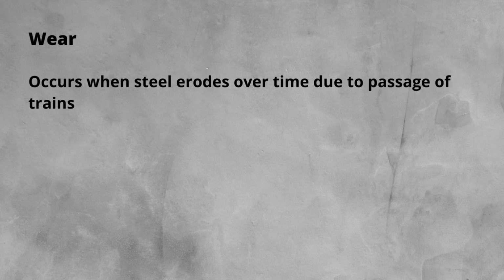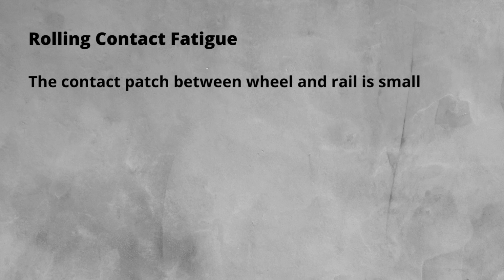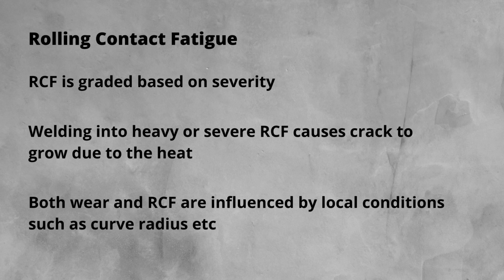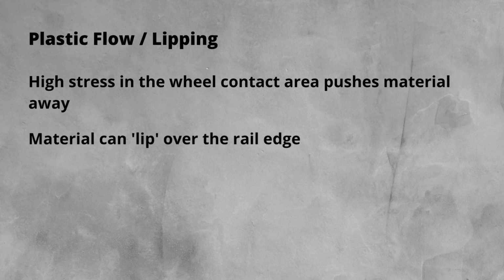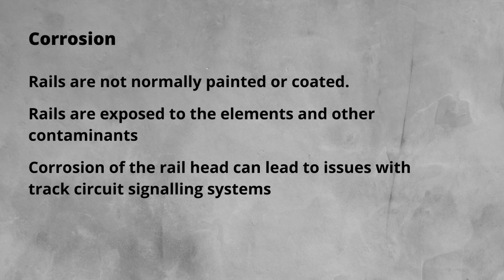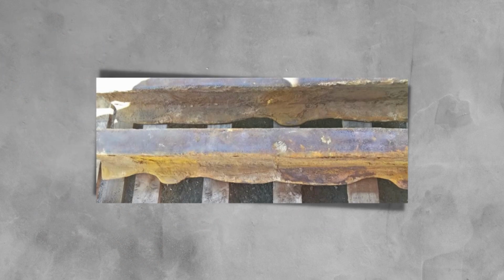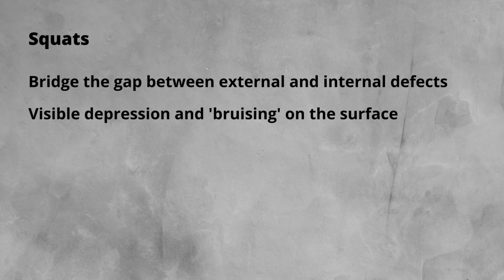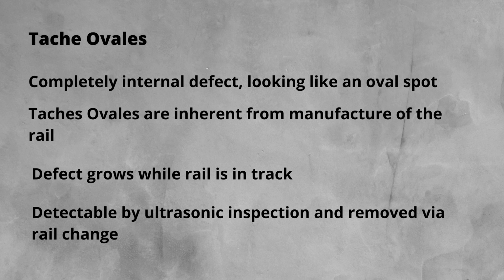Railway Rail Defects: A Guide to the Most Common Types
Watch this video to learn about the common defects found in rails on the railway!

Video Chapter's:
00:00 - Intro
00:38  - Wear
01:32 - Rolling Contact Fatigue
02:42 - Corrugation
03:13 - Plastic Flow/ Lipping
04:12 - Corrosion
06:21 - Squats
06:58 - Tache Ovales